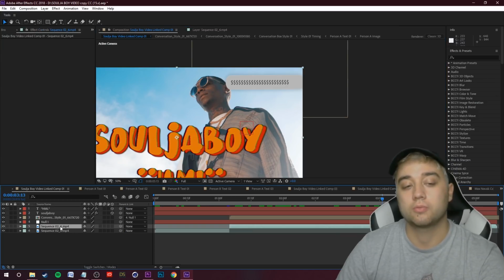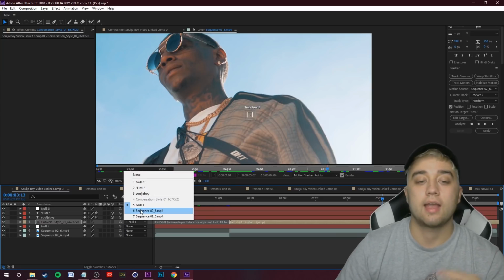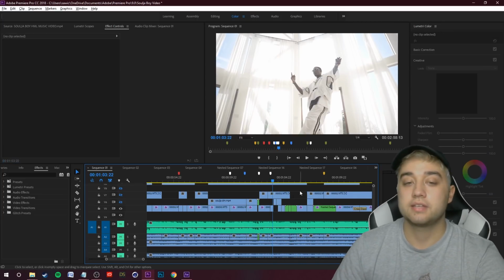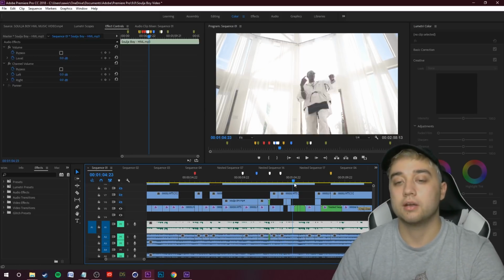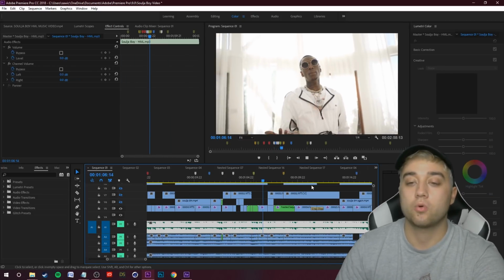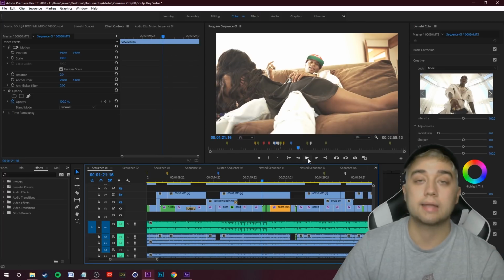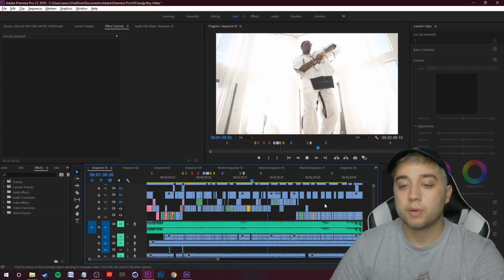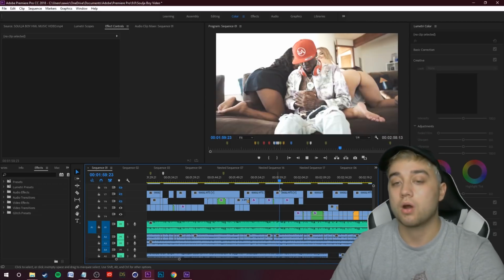Breaking Down My Music Video Work! Soulja Boy - "HML" Music Video Tutorial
Breaking Down My Editing Work! Soulja Boy - "HML" Music Video Tutorial

MY PACKS -

In this video, we continue the "breaking down my work" series with a new soulja boy video I worked on. I talk show the behind the scenes thought processing, and premiere and after effects project file breakdown. Hope you guys take some useful points away from this video, Enjoy!

Keywords (ignore):
soulja boy hml music video hit my line kiss me thru the phone breaking down my work travis scott sicko mode music video drake tutorial breakdown how to clone nose green screen meme color grade 3d asteroid drake video editor reacts adobe bts idol music video editing tutorial after effects infinite zoom (방탄소년단  아이돌, , Answer, 얼쑤, 빅히트, bighit, editing tutorial snapchat filter effects cinema 4d neon light how to octane max novak guide tutorial c4d lighting fog building beeple tokyo akira astronaut futuristic render mind blowing channel glitch effect adobe after effects tutorial cole bennett migos refik anadol melting memories crazy houdini effect adobe after effects tutorial best after effects masking brain split split head premiere awesome paper rip animation music video how to lonewolf yung bans future paper rip dead faces wifisfuneral lighters lil uzi awge dvd brothers joji tutorial breakdown premiere after effects create and improve movement and speed in editing after effects 3d camera tutorial video copilot metropolitan element 3d max novak premiere speed better editing 10x better edit better vfx asap rocky trippy music video skepta praise the lord da shine tutorial react breakdown cufboys justin odisho max novak cole bennett dexter navy awge how to tutorial premiere after effects L$D asap forever raf trippy effects best music video effects 10x more hd jitter clone free vhs overlay free sky pack plugin preset media monopoly cinecom